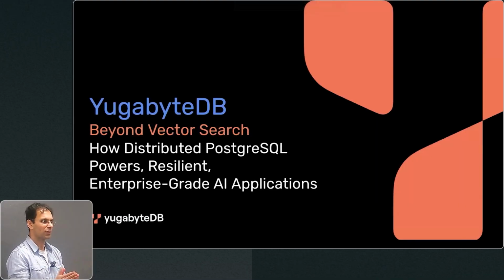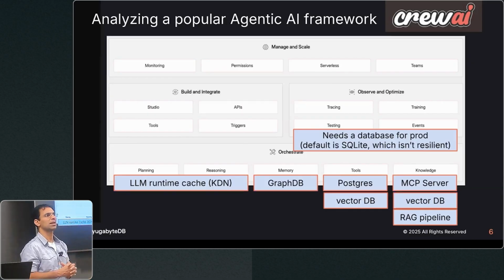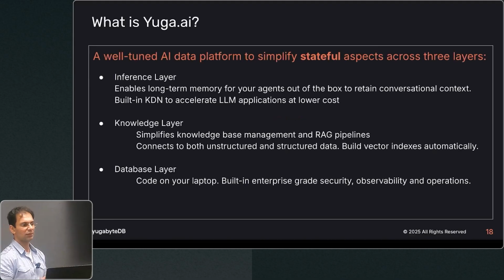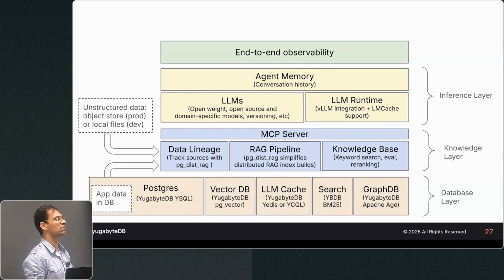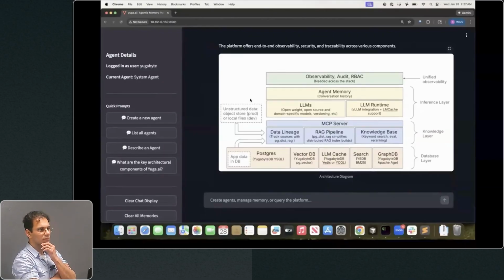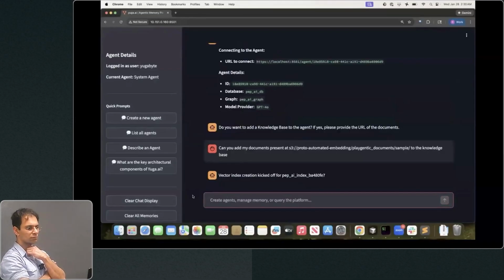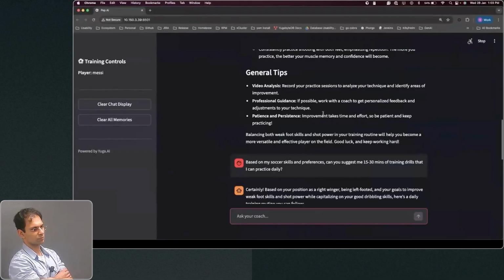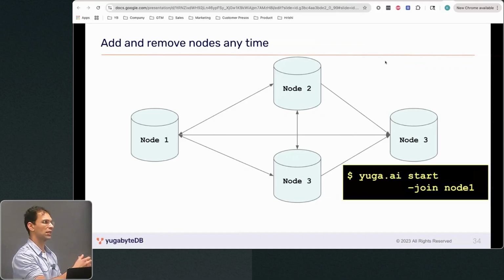Beyond Vector Search: How Distributed PostgreSQL Powers, Resilient, Enterprise-Grade AI Applications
As enterprises move from GenAI prototypes to in-production applications, standalone vector databases often fall short on synchronization, ACID compliance, and resilience. This session demonstrates how PostgreSQL-compatible distributed SQL databases address these challenges while maintaining a familiar developer experience. We’ll cover scaling RAG architectures with pgvector across regions, multi-agent patterns.

Attendees will learn how to achieve ultra-resilience for peak traffic, grey failures, and disasters, along with key design principles such as unified data sources, open standards, and multi-tenant security. Engineers and architects will leave with practical strategies for building globally scalable, enterprise-grade GenAI applications.

Karthik Ranganathan is Co-CEO and Co-Founder at Yugabyte, the company behind YugabyteDB, the open-source, high-performance distributed SQL database for building global, cloud-native applications.. Karthik was one of the original database engineers at Meta(Facebook), responsible for building distributed databases such as Cassandra and HBase. He is an Apache HBase committer, and also an early contributor to Cassandra, before it was open-sourced by Meta.